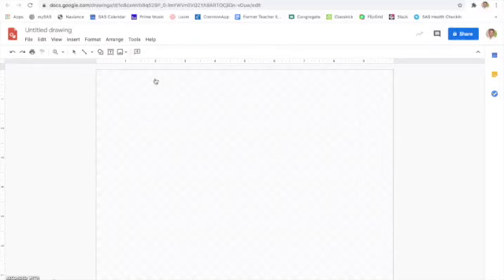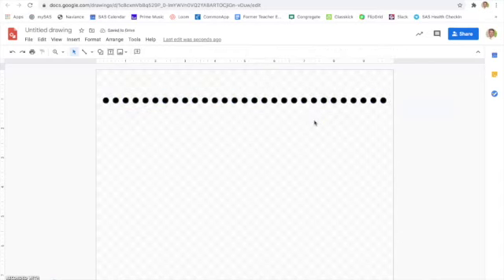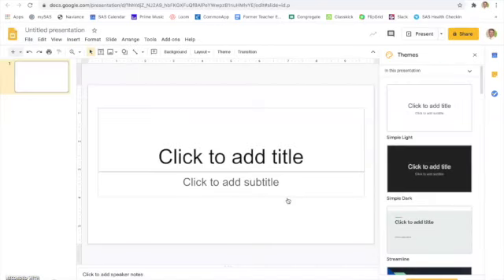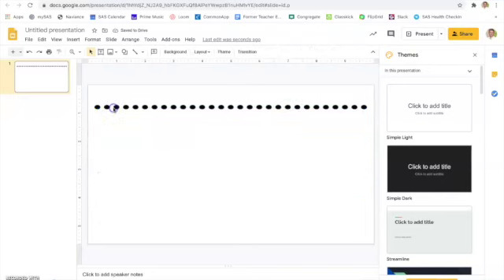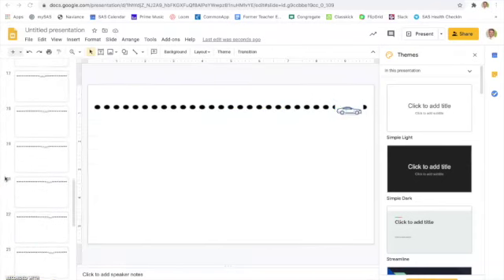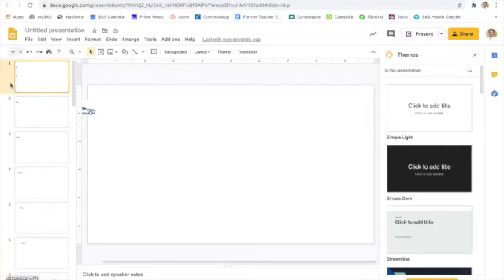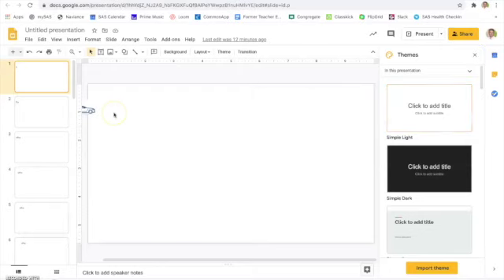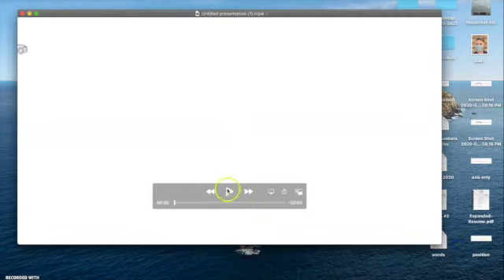Stop Motion and Google Slides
This video is about Stop Motion and Google Slides